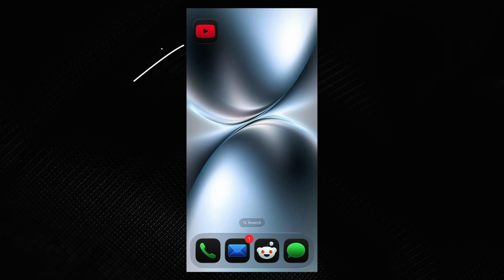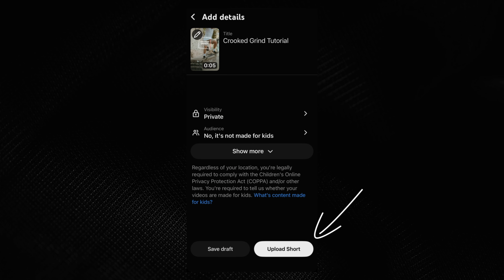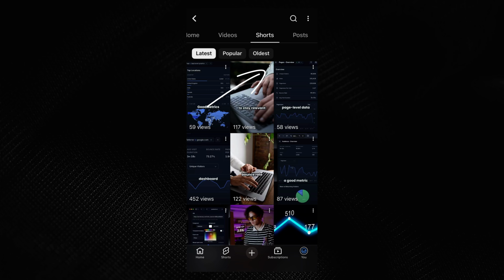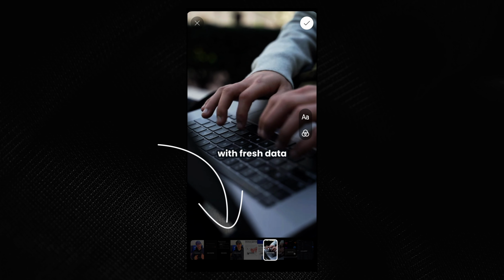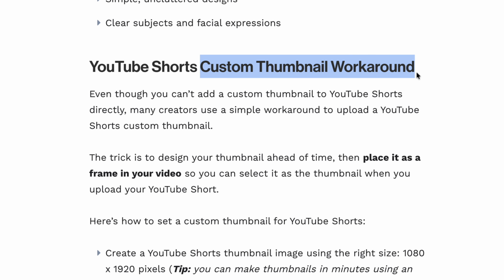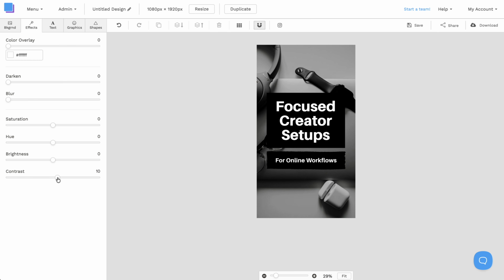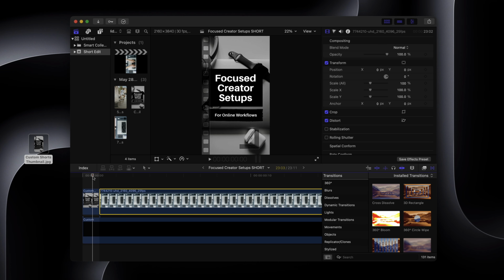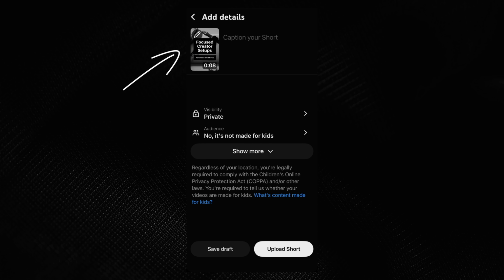How to Change Thumbnails on YouTube Shorts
In this video, we show you step-by-step how to change thumbnails on YouTube Shorts, how to edit thumbnails on YouTube Shorts, and a workaround for YouTube Shorts custom thumbnail uploads.

Chapters:
0:00 Why You Should Add Thumbnails to YouTube Shorts
0:33 How to Change YouTube Shorts Thumbnails
1:00 How to Edit YouTube Shorts Thumbnails
1:25 YouTube Shorts Thumbnail Size
1:28 YouTube Shorts Custom Thumbnail Upload Tutorial
1:58 Outro